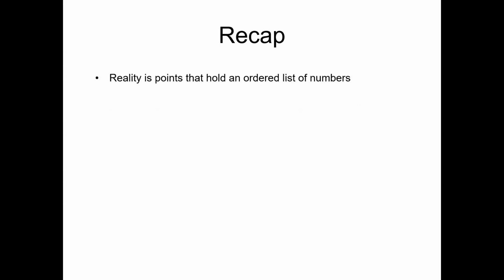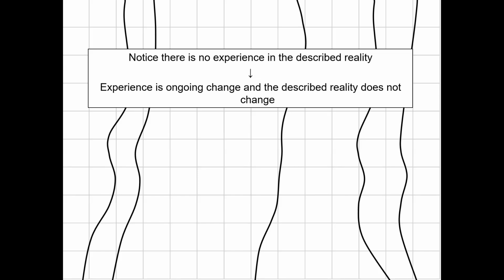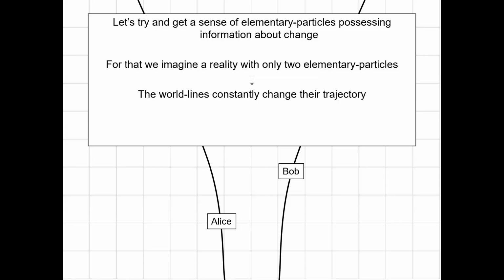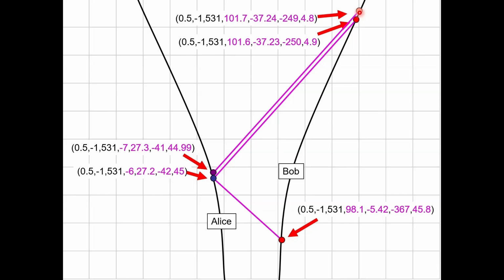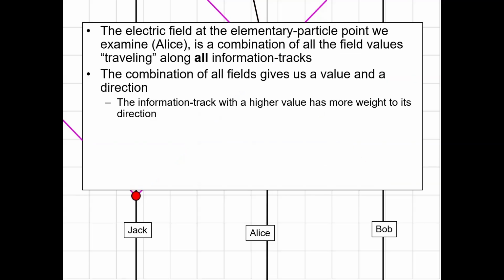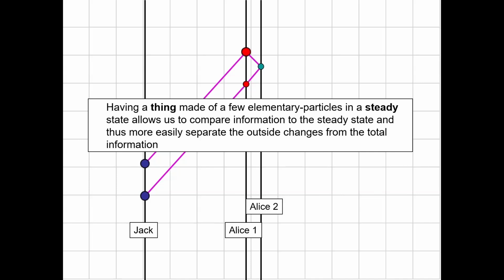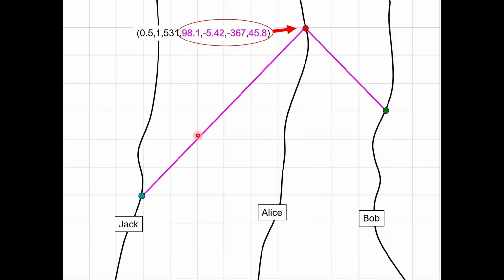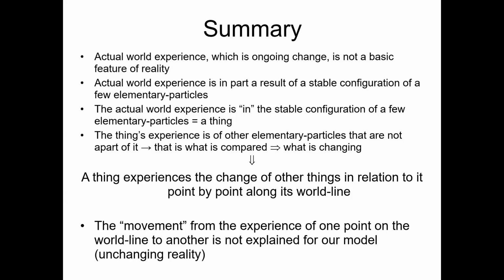The Picture of Relativity - Experience part 1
In this video we start exploring how the described reality is experienced by us.

I hope you enjoy the content. If you like it and believe it to be worthy, a payment will be much appreciated. Just click below and you will be directed to a secure transaction.

Note: Videos do not stand on their own (following video order is highly recommended)